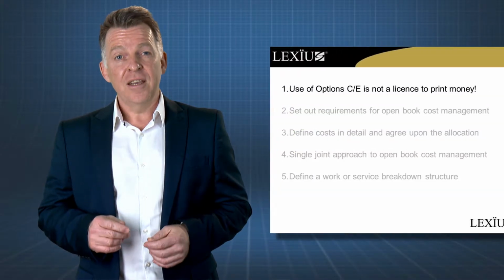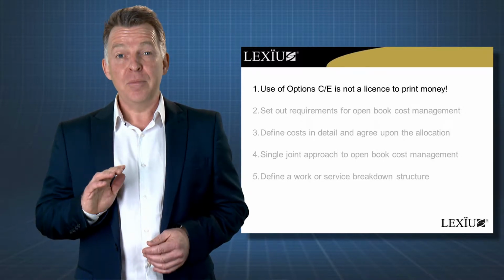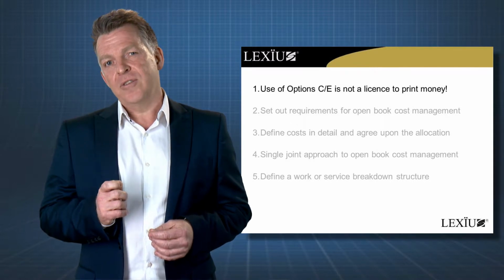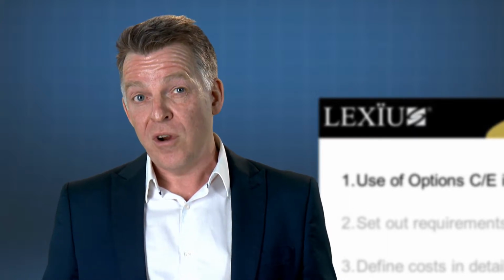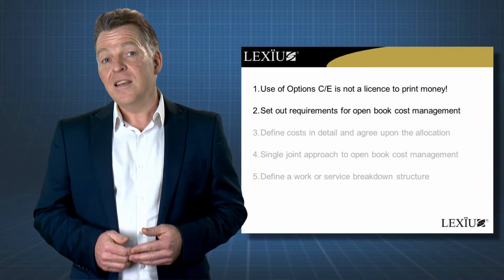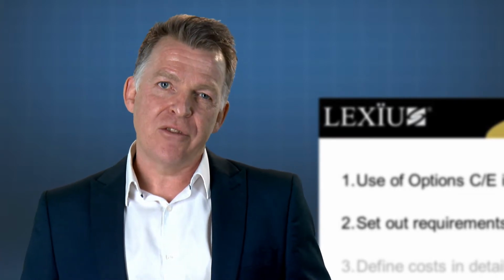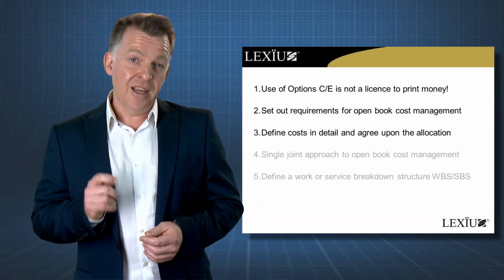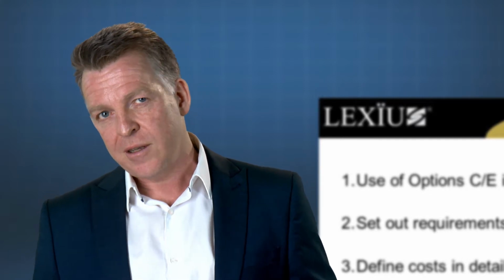VALIDATING COSTS UNDER NEC CONTRACTS APR 17